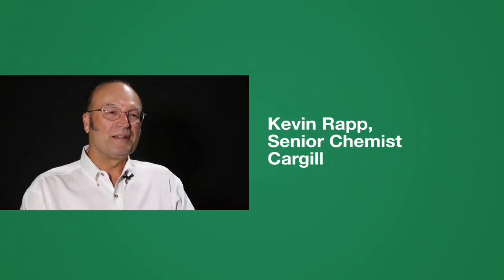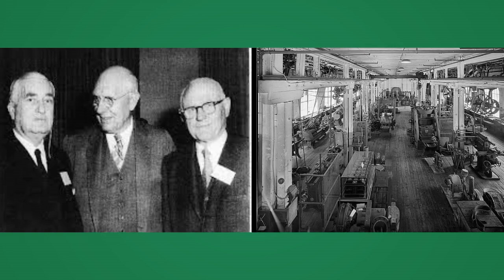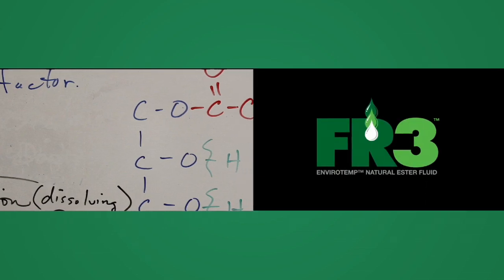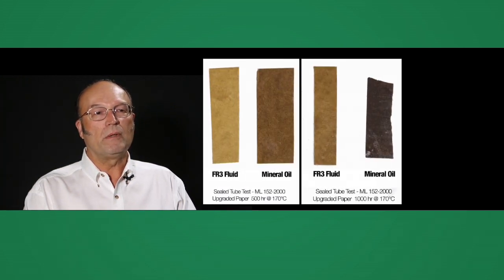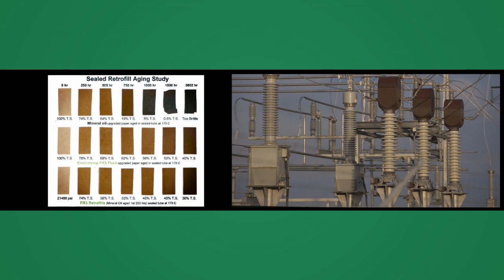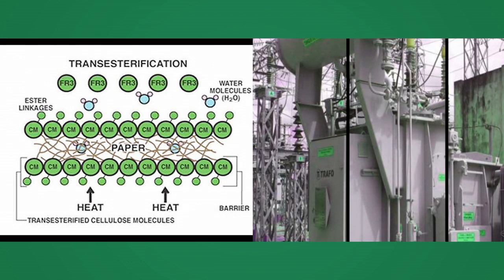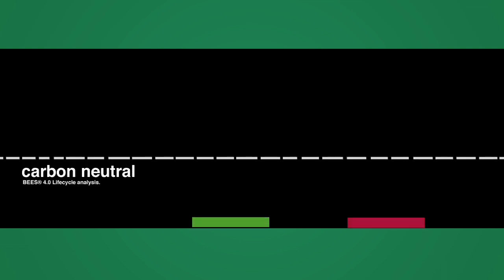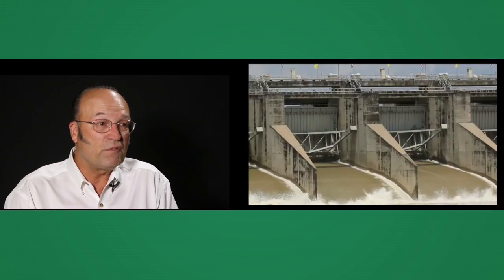Envirotemp FR3 dielectric, for a long-lived power transformer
Unlike mineral oil, the natural ester transformer oil made by Cargill has a unique ability to absorb water -- the single most important factor in how long your electric transformers last. Find out how it works from the inventor of our cost-saving, renewable dielectric oil.